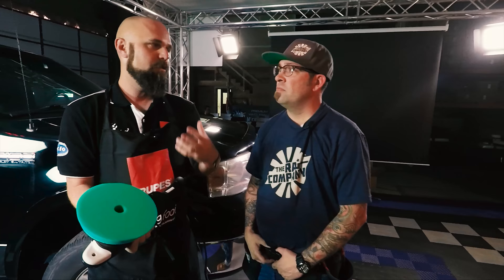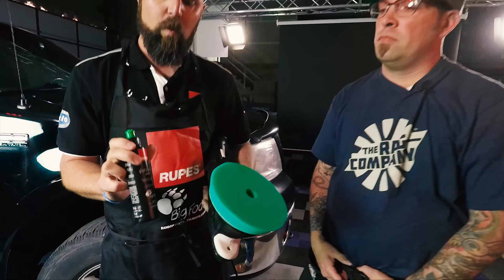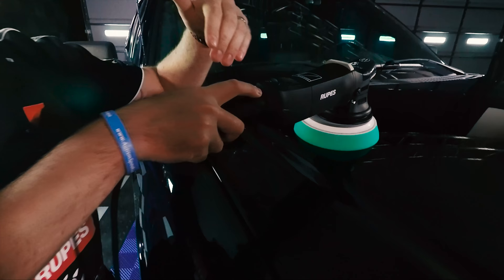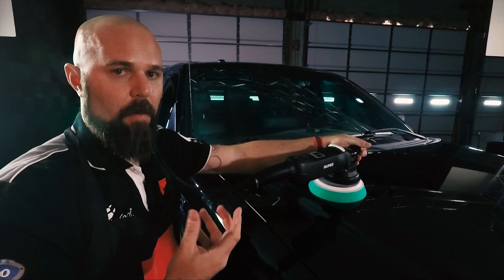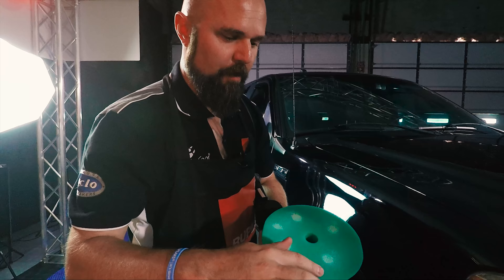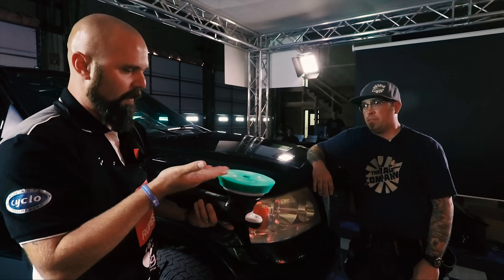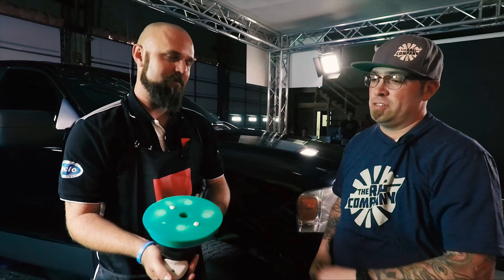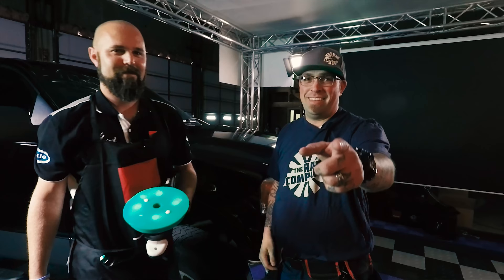How To Properly Prime Rupes Pads w/ Dylan von Kleist | DETAILS WITH LEVI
Leviticus Gates teams up with Dylan von Kleist of Rupes S.p.A. at The Rag Company to show you the correct way to prime your pads when using the Bigfoot dual-action polishing system!

Priming pads isn't something that most people do, but Dylan recommends priming all Rupes pads before use for optimal correction. The priming can be done on any Rupes Machine, but in this case he is demonstrating the technique for the LHR15 and LHR21 Mark 2. Priming a polishing pad will moisturize the pad and spread the polish or compound evenly.

Host: Levi Gates Feat. Dylan Von Kleist
Recorded by Dane Hennen
Edited by Dane Hennen